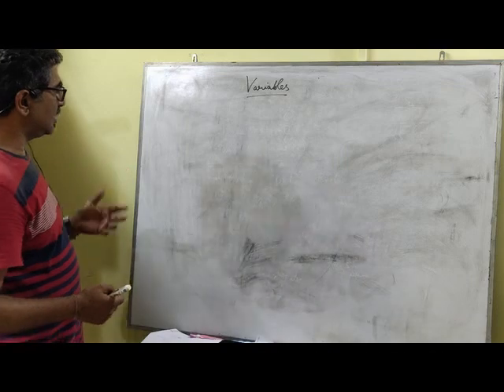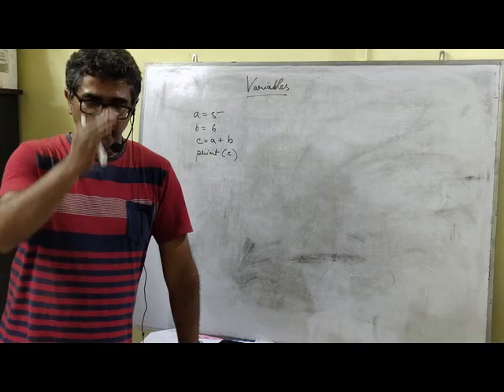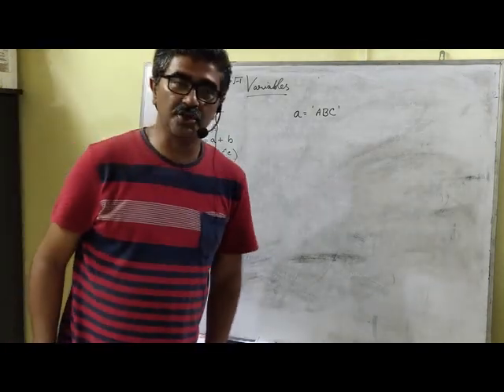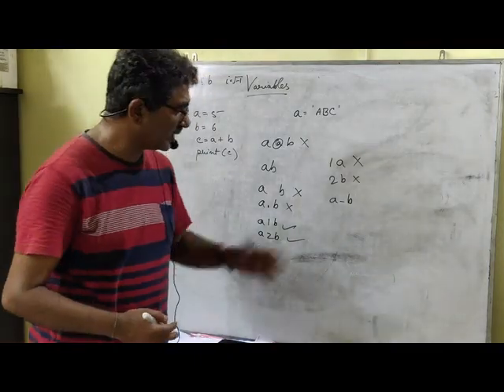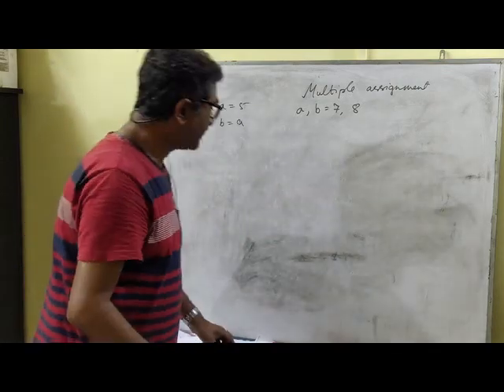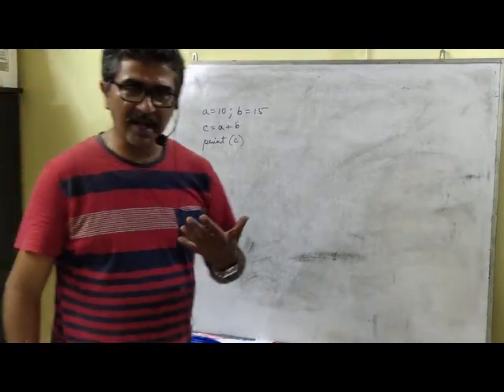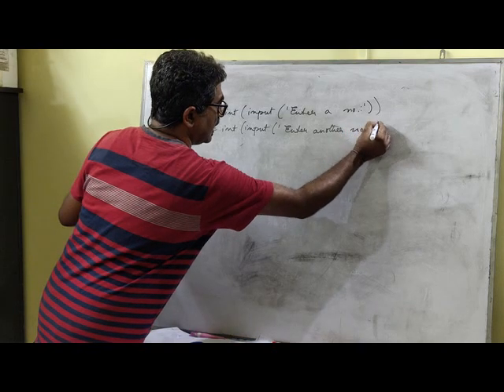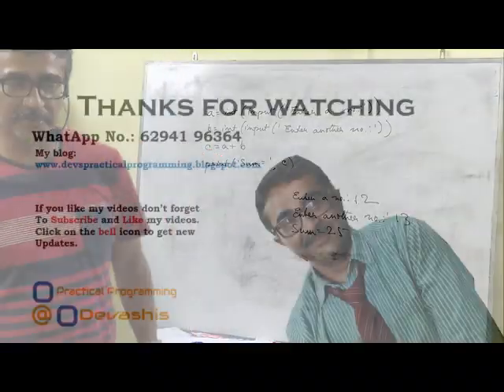Using variables in Python Simple Programs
Simple Python programs using variables